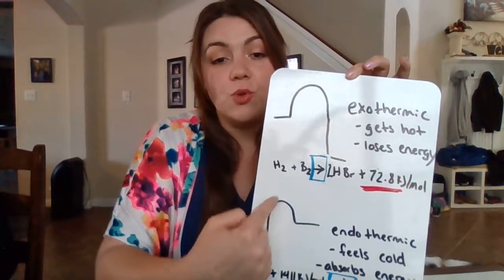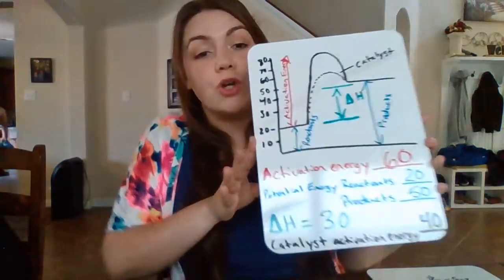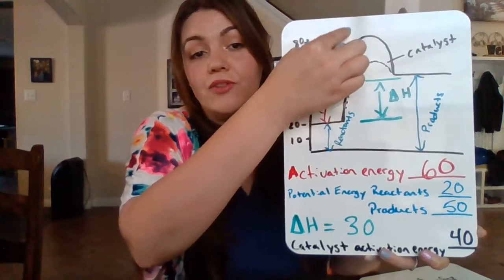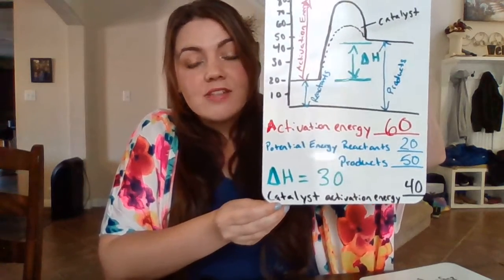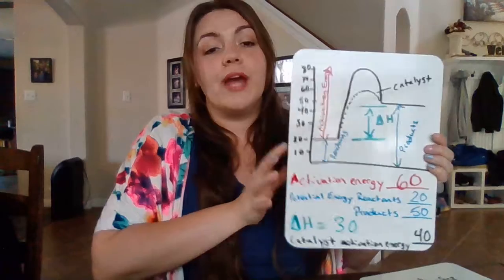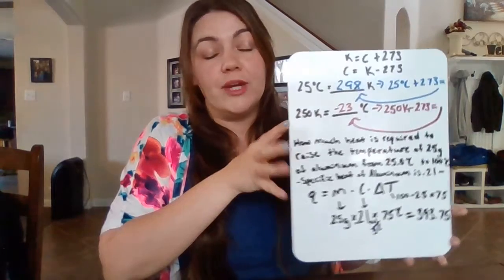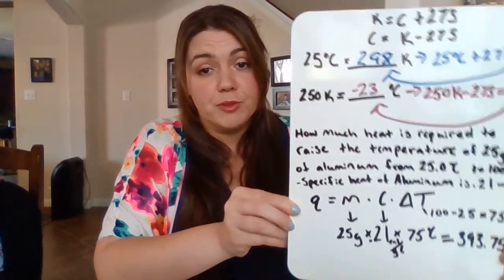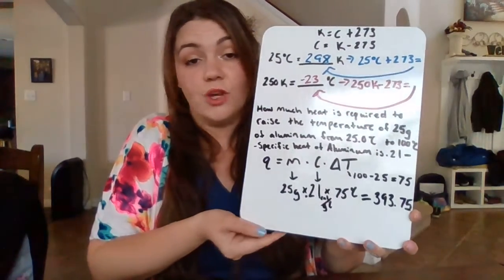The one where Mrs. Castleberry explains Thermochemistry